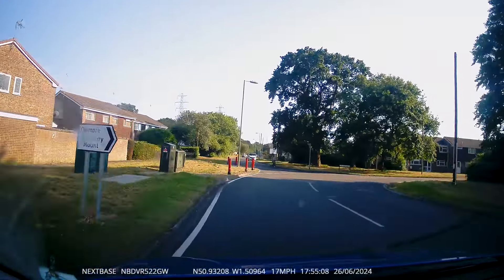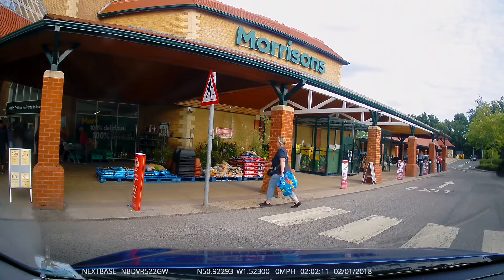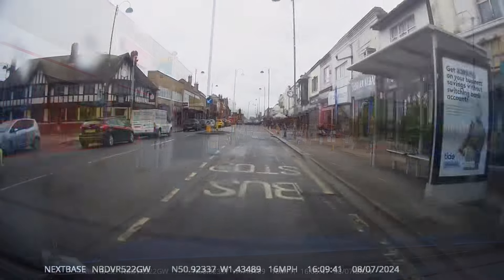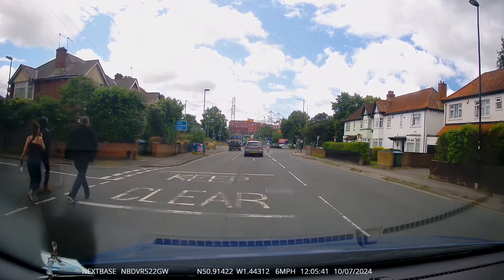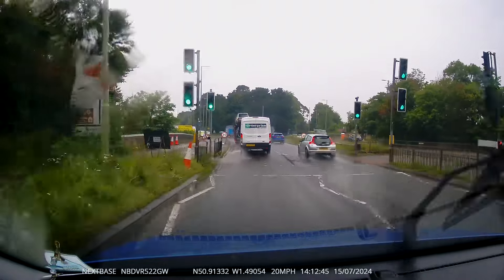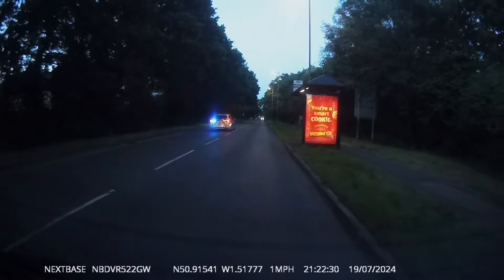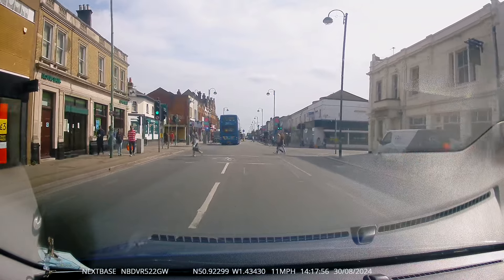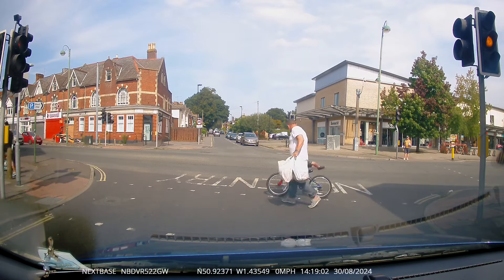Phew That was close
Various clips and interesting things caught on my driving school cars dashcam in the Southampton Driving Test area.